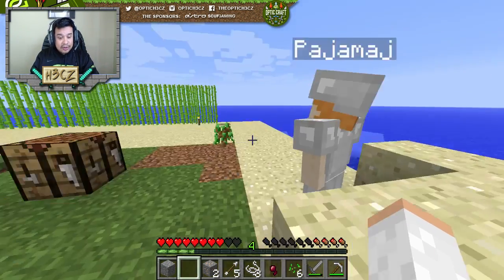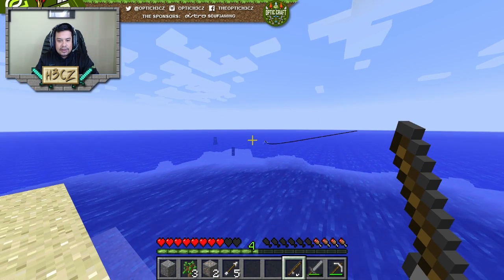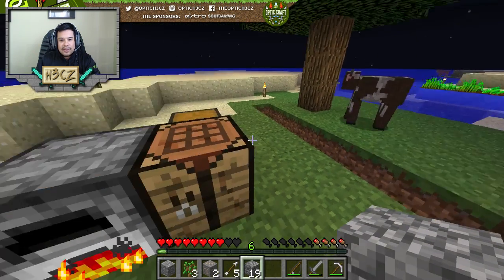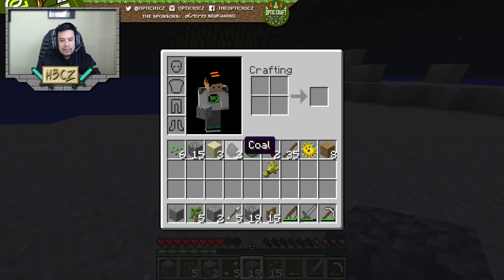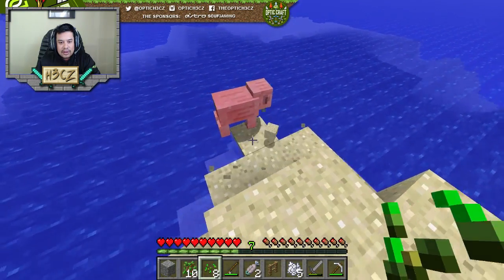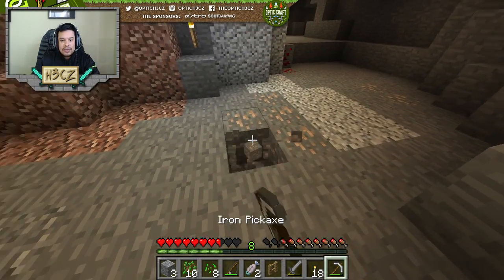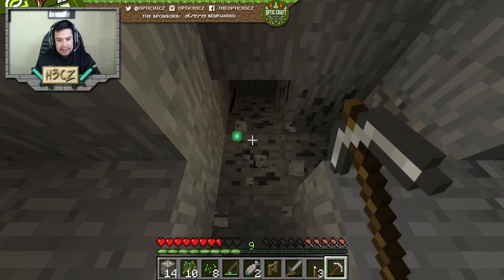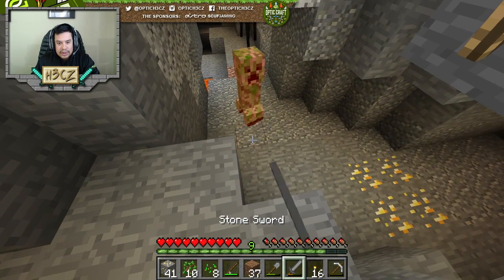Minecraft - PAM3CZ Ep 5 - We going in!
Thanks in advance for your support to this channel.